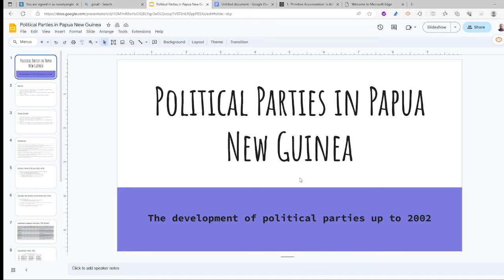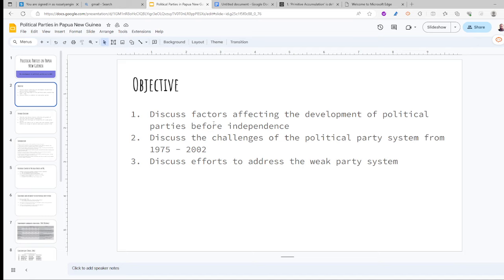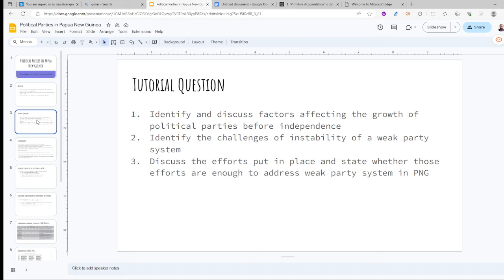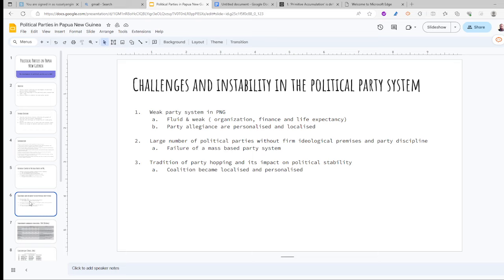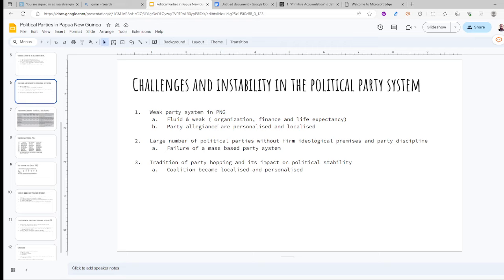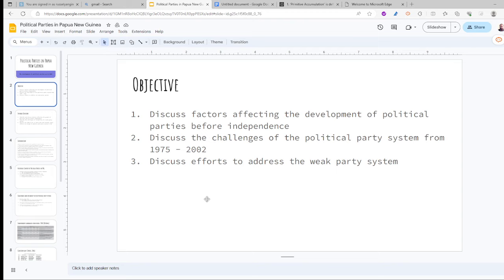Tutorial Discussion on the development of Political Parties up to 2002 in PNG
In this tutorial discussion, we explore the development of political parties in Papua New Guinea up to 2002. Through an analysis of the historical context, the role of political parties in forming government, and the challenges faced by political parties, we gain a better understanding of the country's political landscape. This discussion is relevant for political science students, scholars, and anyone interested in the political development of Papua New Guinea.